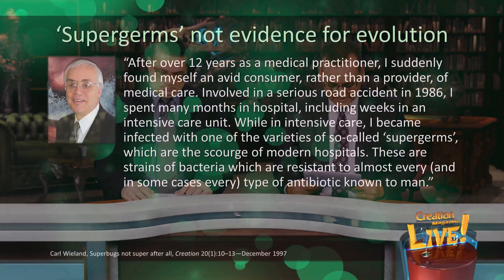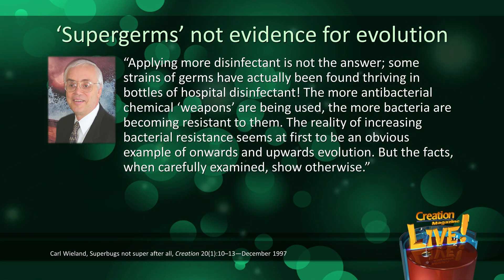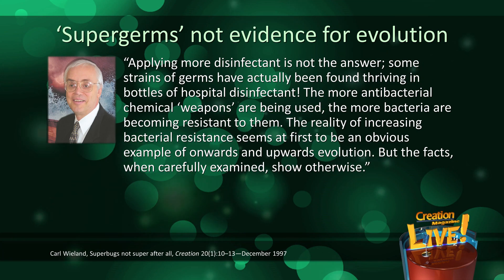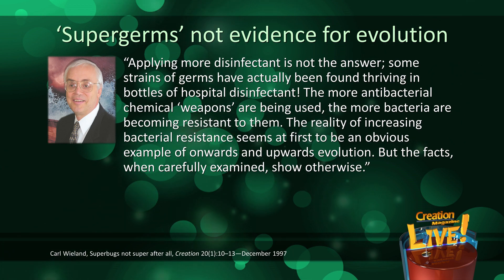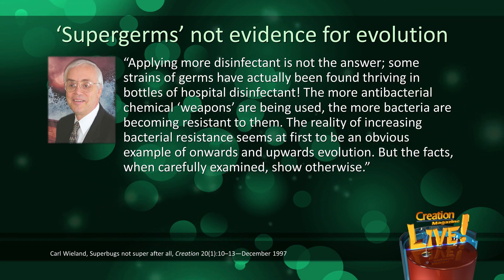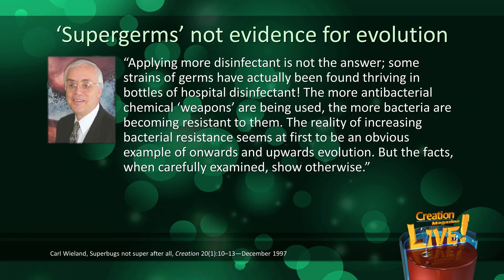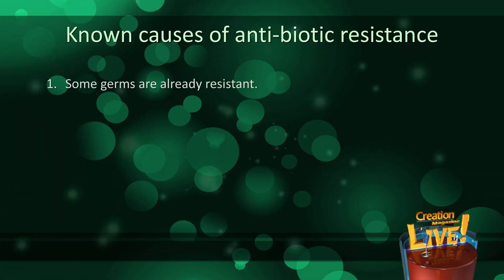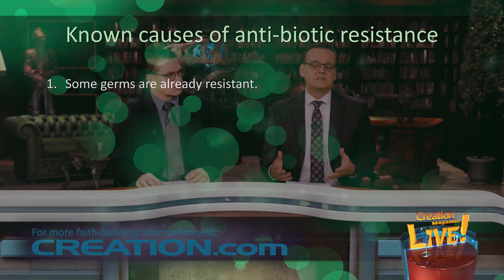Superbugs: Evidence for evolution?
Antibiotic resistance is often used as evidence for 'molecules-to-man' evolution. While it is a great example of natural selection and adaptation, this kind of change is the wrong change needed to evolve a single cell to a horse, or human.